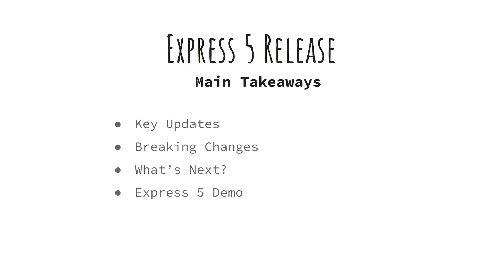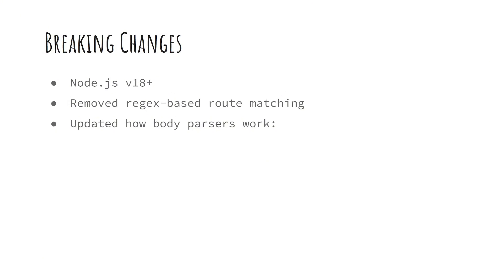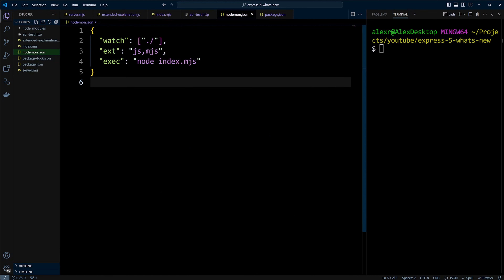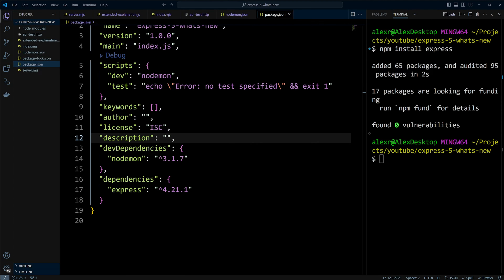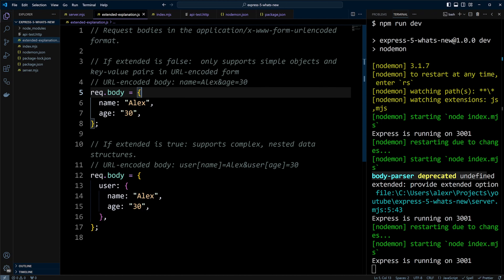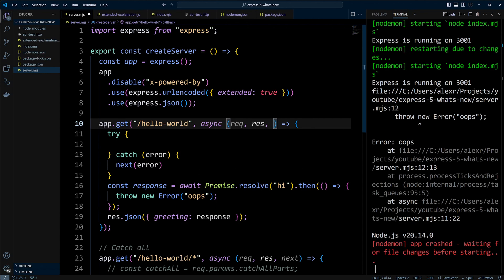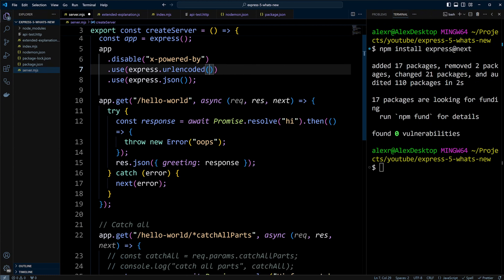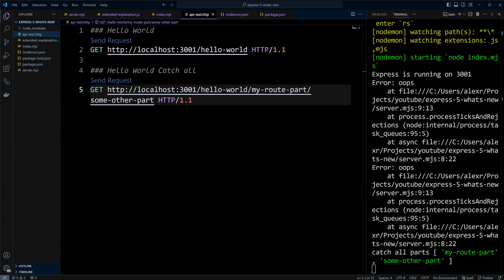Learn Express.js Version 5: Key Features & Updates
In this video, we'll explore the key features and updates of Express.js version 5!

🌟Comprehensive Guide to Server-Side JavaScript Programming

Discover how the latest release modernizes the popular Node.js framework with improved middleware handling, better error management, and enhanced route parameters. We’ll walk through how Express 5 helps streamline code with new defaults and catch-all routes, making development smoother and more efficient. By the end of this video, you’ll understand why upgrading to Express 5 is a game-changer for modern app development.

### ⏱ Timestamps:

0:00 – Introduction

0:25 – Key Features and Updates

1:46 – Express 5 Features Demo

6:31 – Conclusion